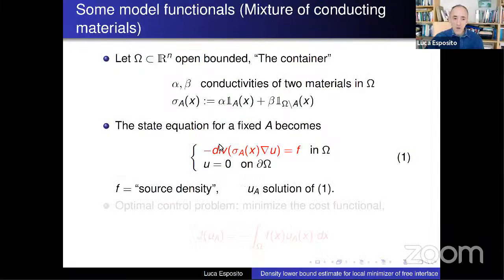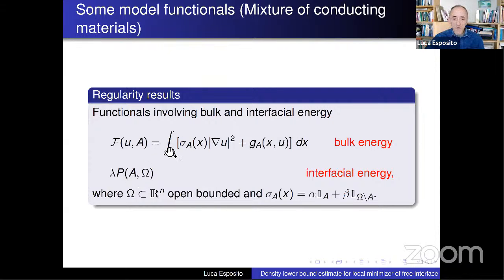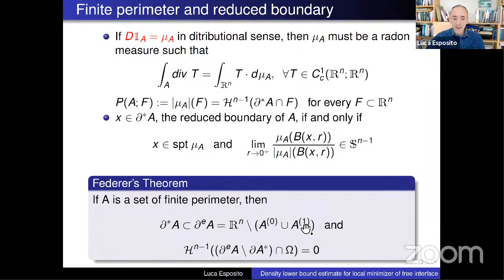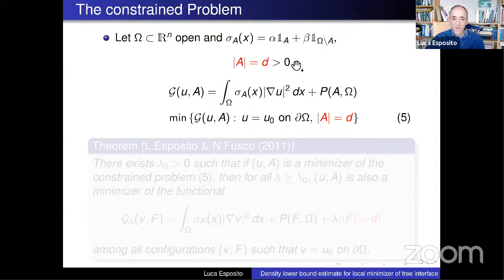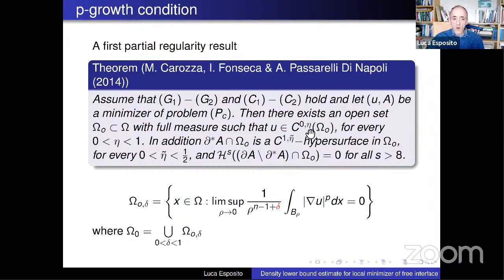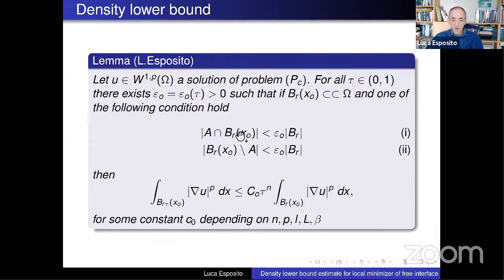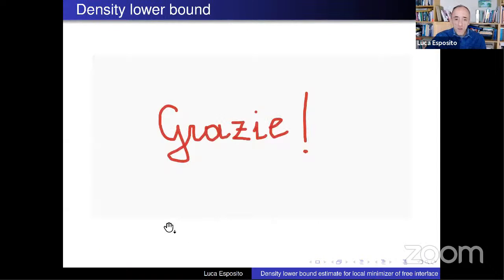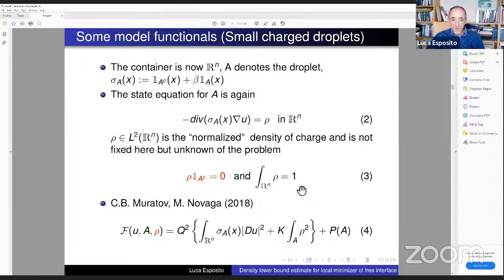Webinar on PDE and related areas.